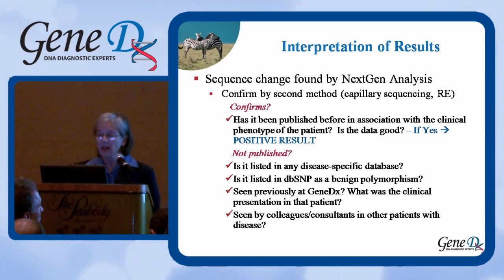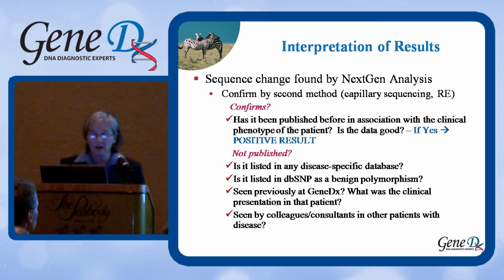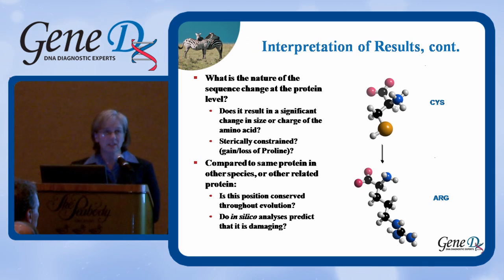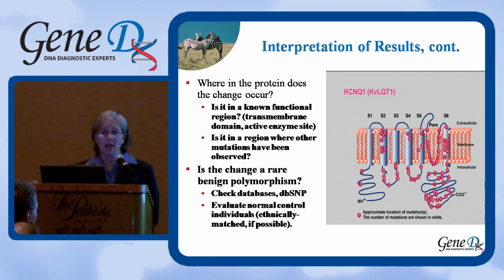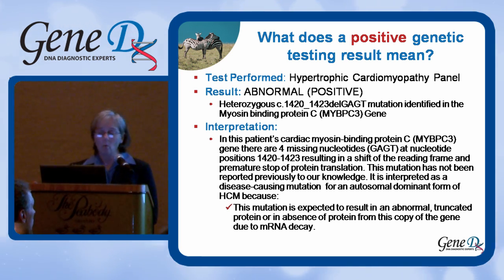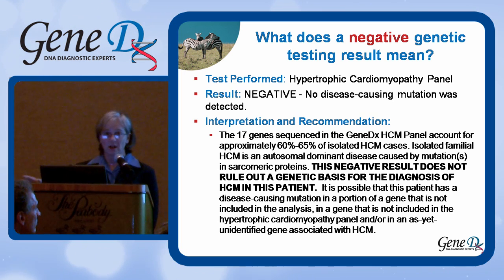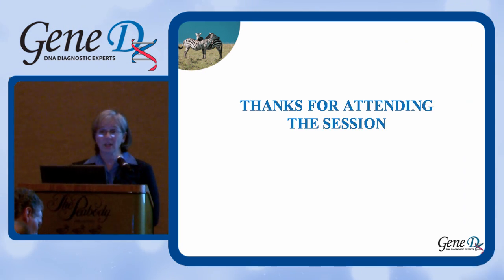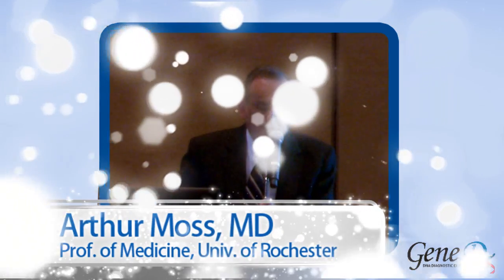(Part 3 of 5) How Can Genetic Testing Help a Cardiologist?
In November of 2009, GeneDx, a genetics laboratory specializing in the testing of rare genetic disorders, invited a group of leading cardiologists to participate in a discussion of a broad range of topics, such as the significance of genetic testing for cardiac disorders, challenges in interpreting genetic testing results, and clinical management of the patient based on these test results. Here, Dr. Marc Grodman, the President and CEO of BioReference Laboratories, Inc. (parent organization of GeneDx), provides the opening remarks. These remarks are followed by talks given by Dr. Sherri Bale (co-founder and clinical director of GeneDx), Dr. Arthur Moss, Dr. Sylvia Priori, Dr. Barry Maron, Dr. Charles Antzelevitch, and Dr. Craig January. This is Part 3 of 5.